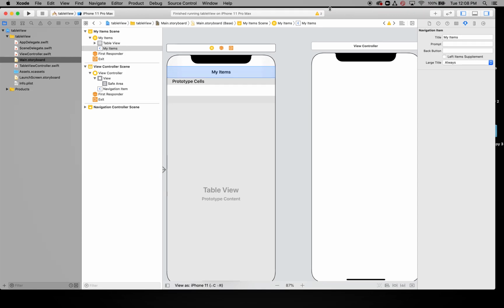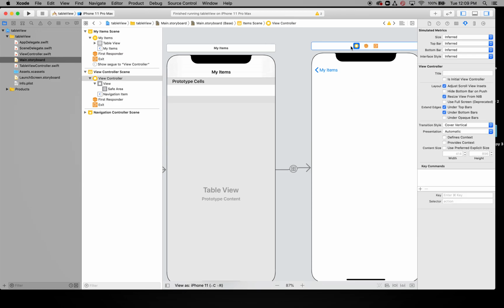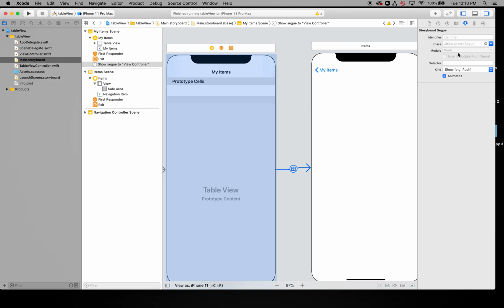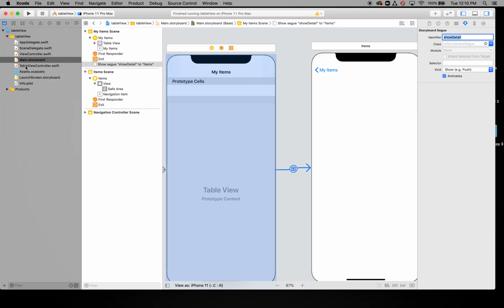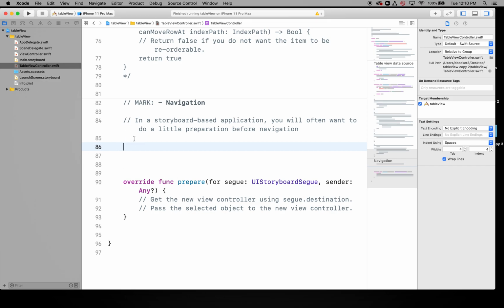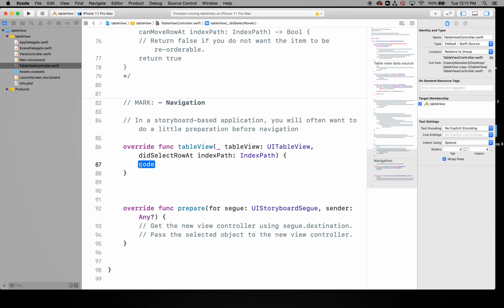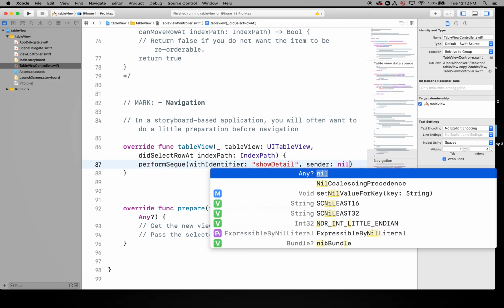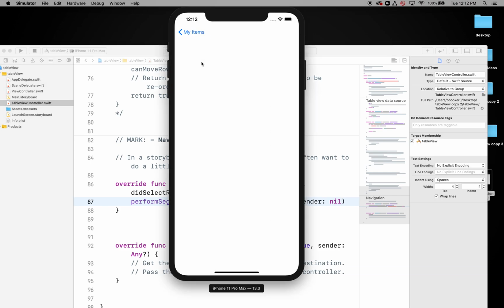05 Transitioning to another View Contoller